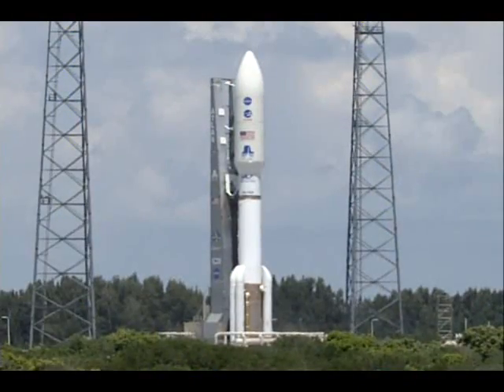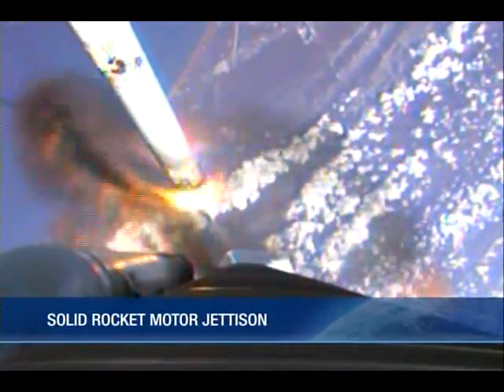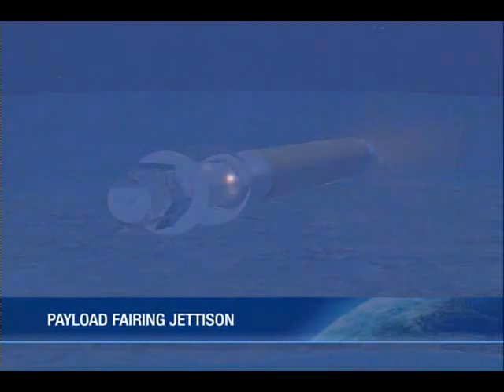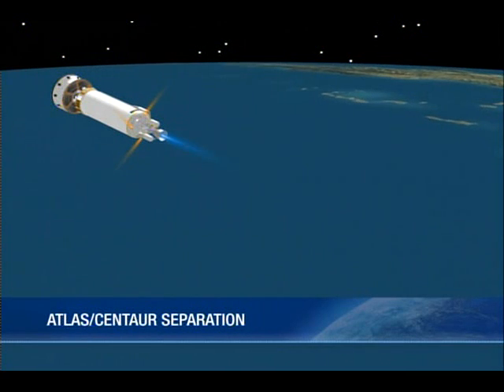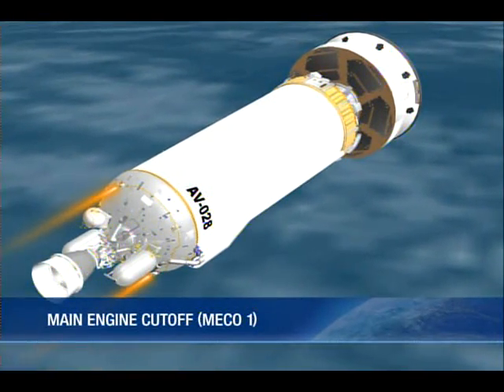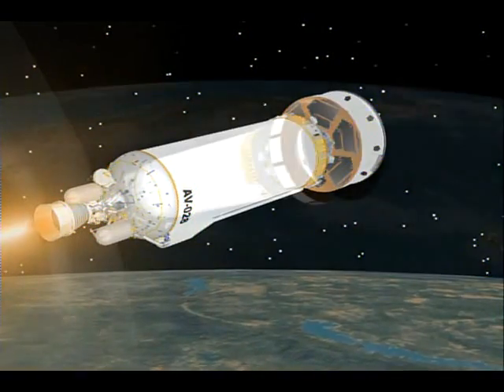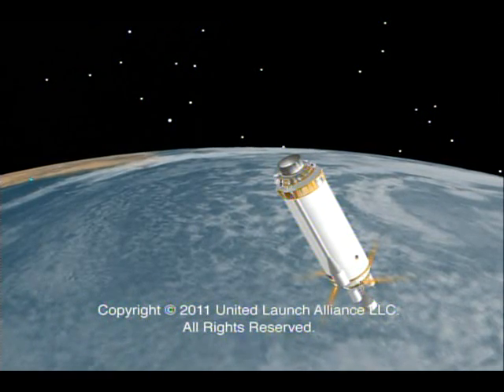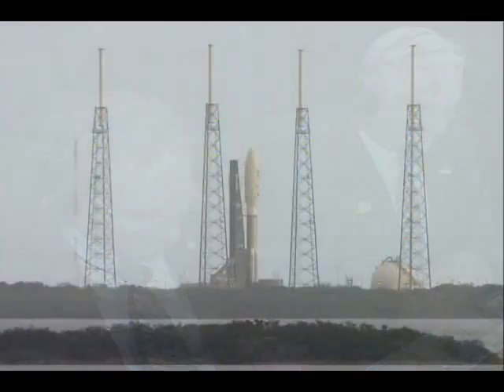Overview Of The Launch Profile Of Atlas 5 Rocket With Mars Science Laboratory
Overview and description of the launch profile of the Atlas 5 rocket carrying the Mars Science Laboratory.

NASA began a historic voyage to Mars with the Nov. 26 launch of the Mars Science Laboratory, which carries a car-sized rover named Curiosity. Liftoff from Cape Canaveral Air Force Station aboard an Atlas V rocket occurred at 10:02 a.m. EST (7:02 a.m. PST).

"We are very excited about sending the world's most advanced scientific laboratory to Mars," NASA Administrator Charles Bolden said. "MSL will tell us critical things we need to know about Mars, and while it advances science, we'll be working on the capabilities for a human mission to the Red Planet and to other destinations where we've never been."

The mission will pioneer precision landing technology and a sky-crane touchdown to place Curiosity near the foot of a mountain inside Gale Crater on Aug. 6, 2012. During a nearly two-year prime mission after landing, the rover will investigate whether the region has ever offered conditions favorable for microbial life, including the chemical ingredients for life.

"The launch vehicle has given us a great injection into our trajectory, and we're on our way to Mars," said Mars Science Laboratory Project Manager Peter Theisinger of NASA's Jet Propulsion Laboratory in Pasadena, Calif. "The spacecraft is in communication, thermally stable and power positive."

The Atlas V initially lofted the spacecraft into Earth orbit and then, with a second burst from the vehicle's upper stage, pushed it out of Earth orbit into a 352-million-mile (567-million-kilometer) journey to Mars.

"Our first trajectory correction maneuver will be in about two weeks," Theisinger said. "We'll do instrument checkouts in the next several weeks and continue with thorough preparations for the landing on Mars and operations on the surface."

Curiosity's ambitious science goals are among the mission's many differences from earlier Mars rovers. It will use a drill and scoop at the end of its robotic arm to gather soil and powdered samples of rock interiors, then sieve and parcel out these samples into analytical laboratory instruments inside the rover. Curiosity carries 10 science instruments with a total mass 15 times as large as the science-instrument payloads on the Mars rovers Spirit and Opportunity. Some of the tools are the first of their kind on Mars, such as a laser-firing instrument for checking the elemental composition of rocks from a distance, and an X-ray diffraction instrument for definitive identification of minerals in powdered samples.

To haul and wield its science payload, Curiosity is twice as long and five times as heavy as Spirit or Opportunity. Because of its one-ton mass, Curiosity is too heavy to employ airbags to cushion its landing as previous Mars rovers could. Part of the Mars Science Laboratory spacecraft is a rocket-powered descent stage that will lower the rover on tethers as the rocket engines control the speed of descent.

The mission's landing site offers Curiosity access for driving to layers of the mountain inside Gale Crater. Observations from orbit have identified clay and sulfate minerals in the lower layers, indicating a wet history.

Precision landing maneuvers as the spacecraft flies through the Martian atmosphere before opening its parachute make Gale a safe target for the first time. This innovation shrinks the target area to less than one-fourth the size of earlier Mars landing targets. Without it, rough terrain at the edges of Curiosity's target would make the site unacceptably hazardous.

The innovations for landing a heavier spacecraft with greater precision are steps in technology development for human Mars missions. In addition, Curiosity carries an instrument for monitoring the natural radiation environment on Mars, important information for designing human Mars missions that protect astronauts' health.